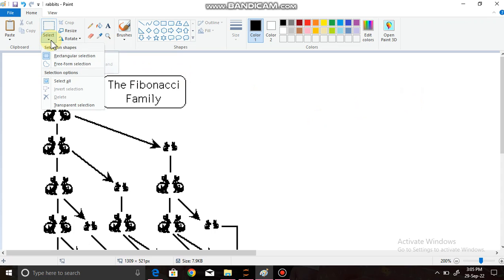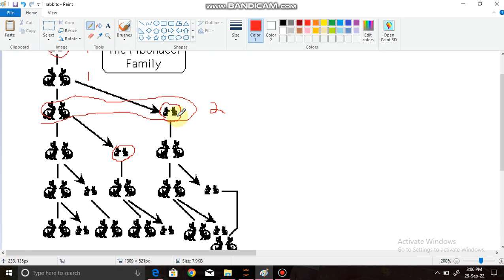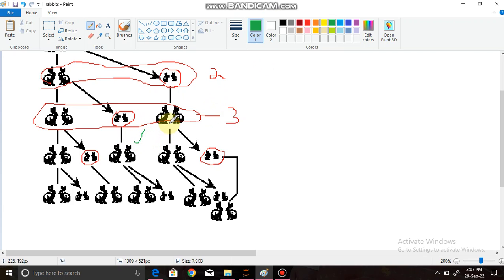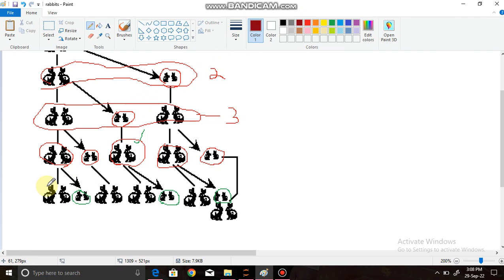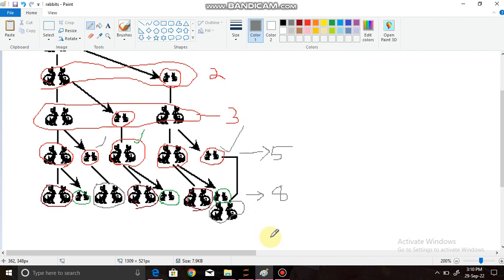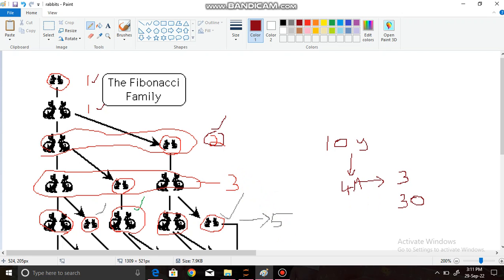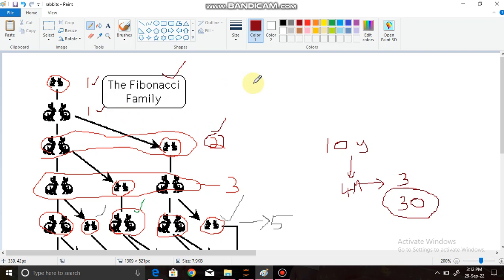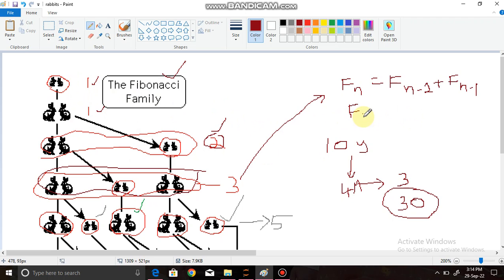fibanocci logic 1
fibanocci logic. !